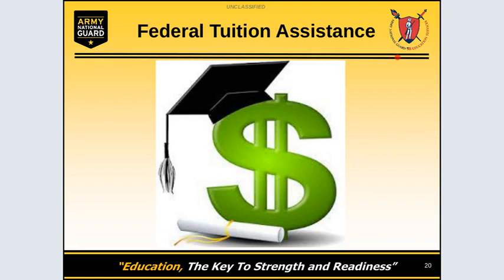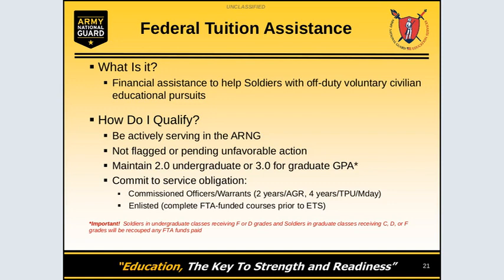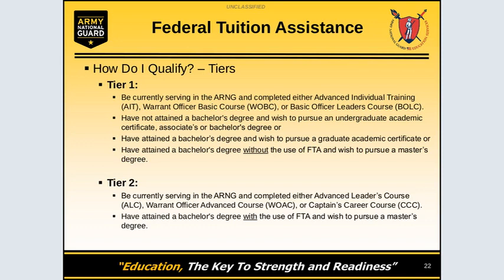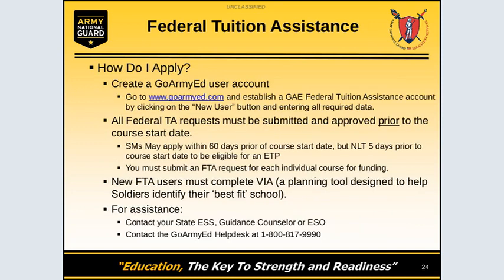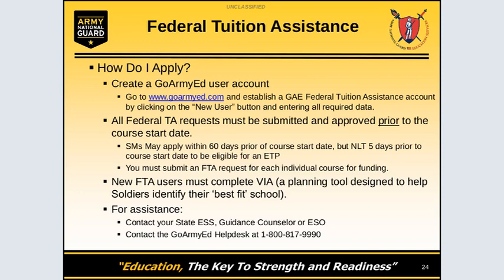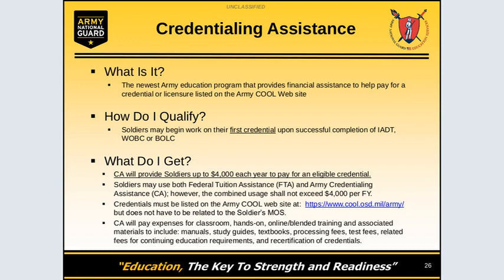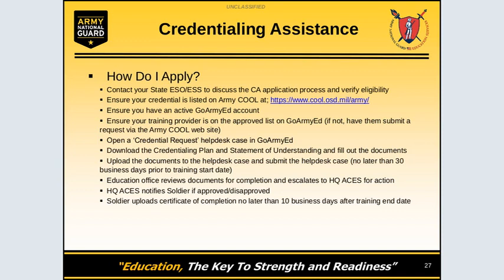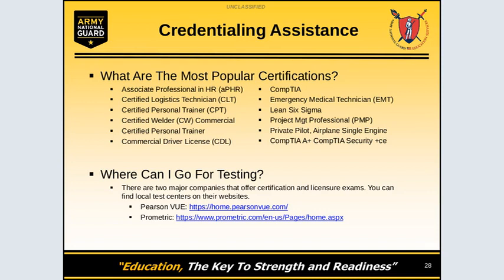Federal Tuition Assistance and Credentialing Assistance Education Webinar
Federal Tuition Assistance is financial assistance provided for voluntary off-duty education programs in support of a Soldier’s professional and personal self-development goals.

The Credentialing Assistance Program provides funding for Soldiers for over 1,500 credentials.